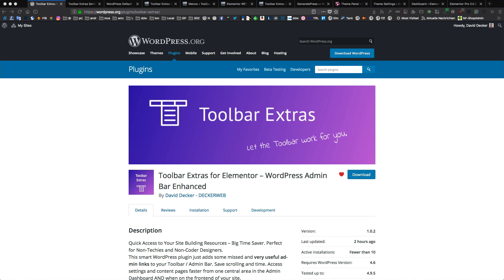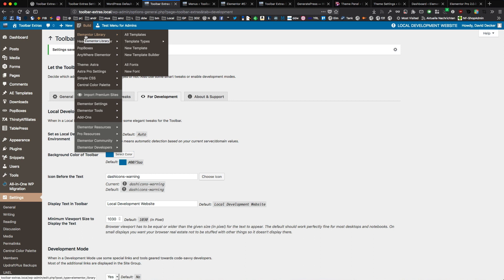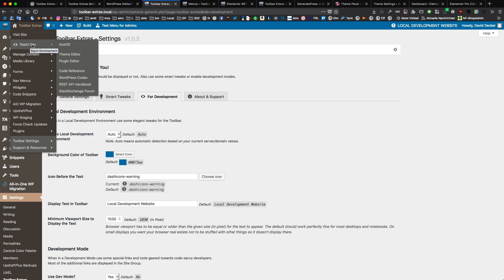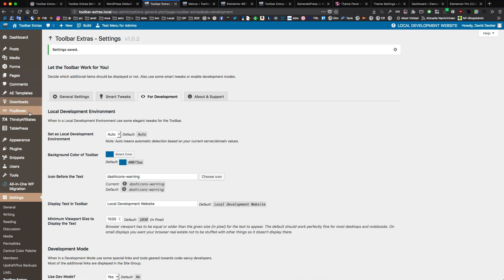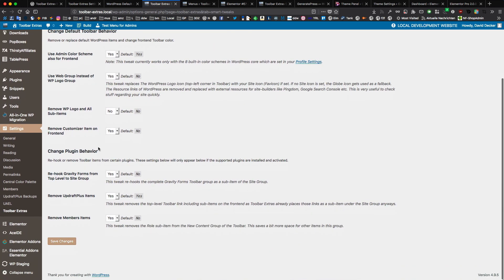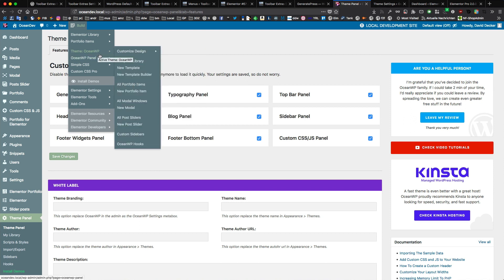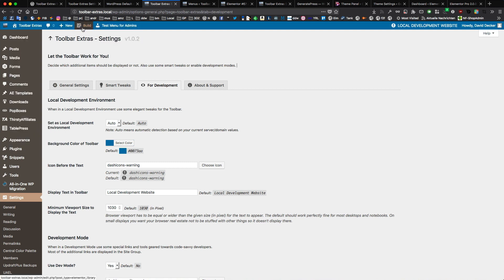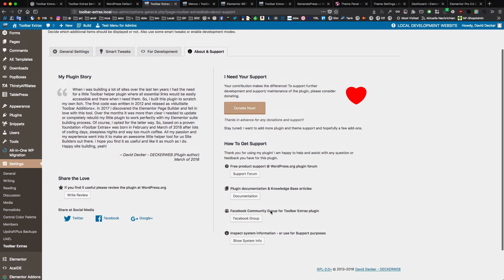Toolbar Extras for Elementor Page Builder - Short Demo of WordPress Plugin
Brand New WordPress Plugin for Elementor Page Builder - enhancing the WordPress Admin Bar (= Toolbar) with link-shortcuts to various admin & frontend pages. Theme and plugin support is baked right in!

Check out this video which gives a short demo and teases the plugin's features.

You want quick access to Your Site Building Resources? - This plugin, „Toolbar Extras“ let’s you just do that. It’s a Big Time Saver. Perfect for Non-Techies and Non-Coder Designers.

This smart WordPress plugin just adds some missed and **very useful admin links** to your Toolbar / Admin Bar. Save scrolling and time. Access settings and content pages faster from one central area in the Admin Dashboard AND when on the frontend of your site.

Out of the box the plugin includes support for dozens of awesome Plugins and Themes. Create Elementor templates right from the Toolbar, jump to Granular Controls settings or with one click you are on the Plugin Installer page to upload a new Elementor premium Add-On. Yes, it's so easy and fast. I released this plugin to the public to speed up your site building process even more - as the plugin already helps myself for a long time.